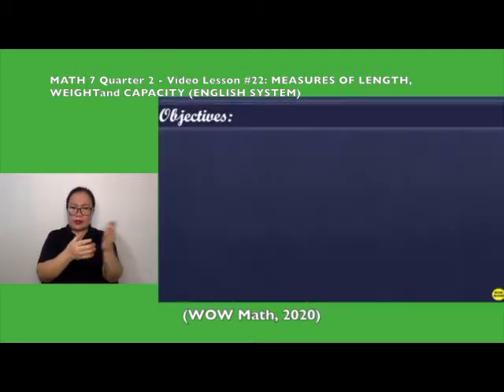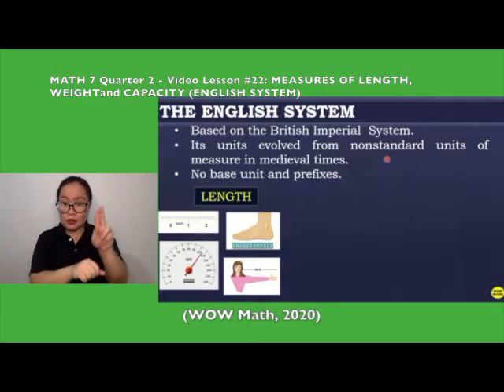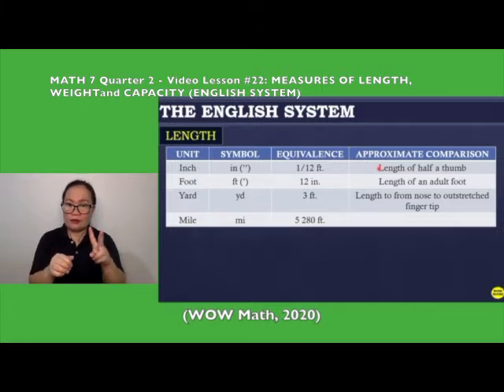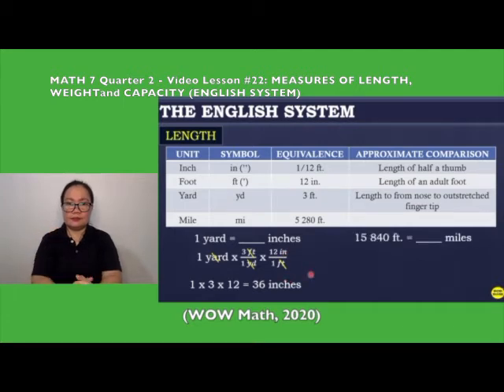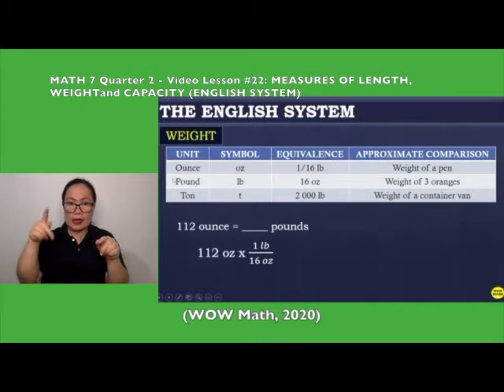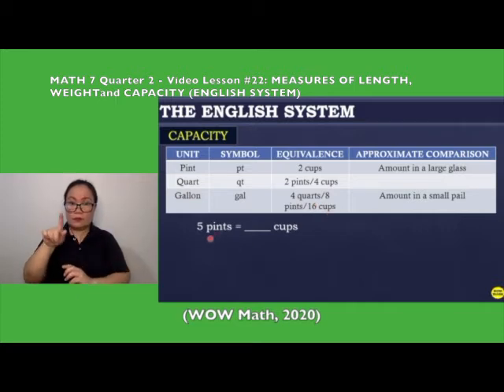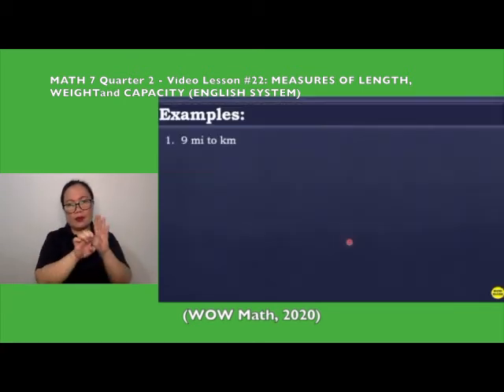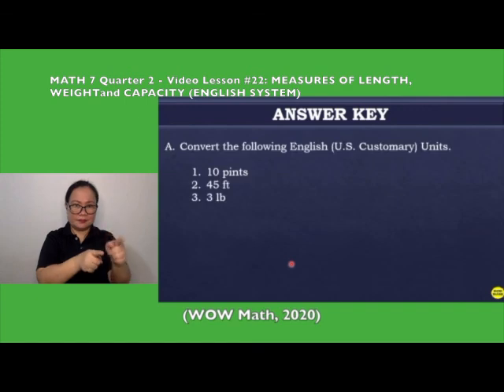MATH 7 Lesson: MEASURES OF LENGTH, WEIGHT and CAPACITY (ENGLISH SYSTEM)